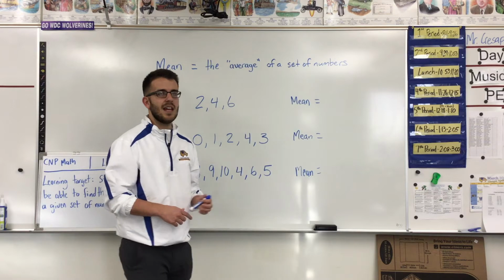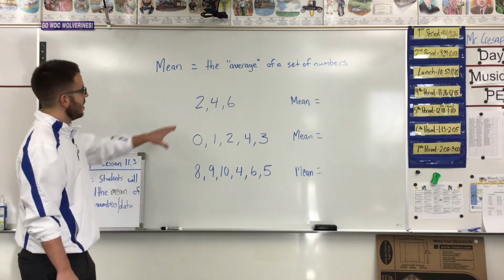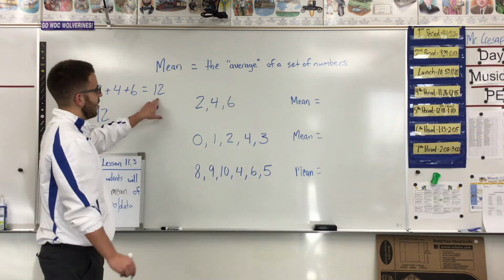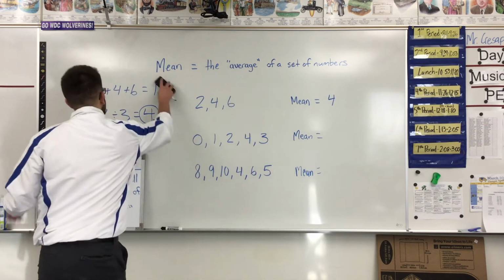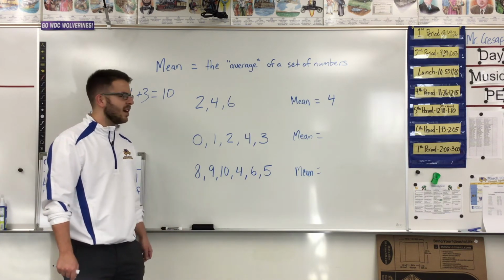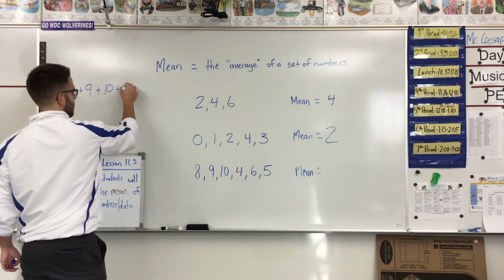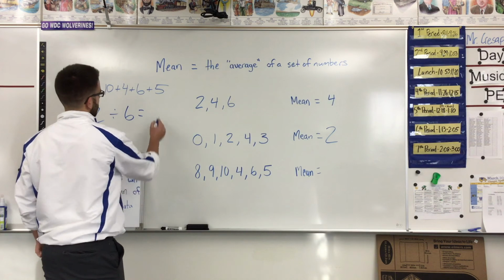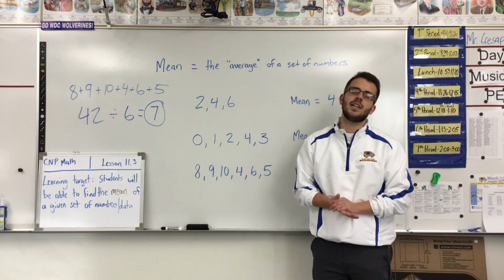CNP Math - Lesson 11.3 - Finding the Mean in a Set of Numbers